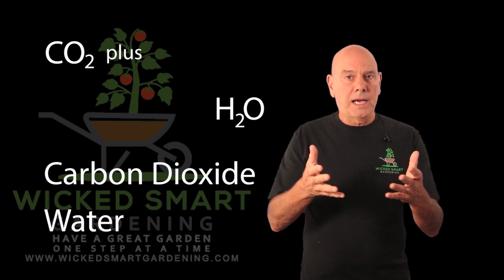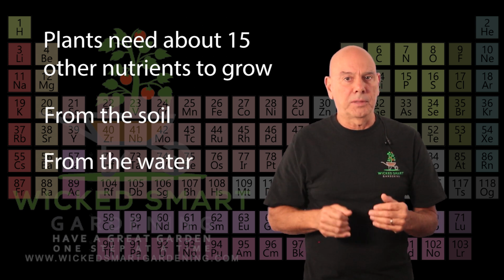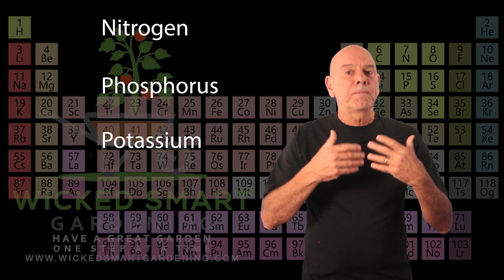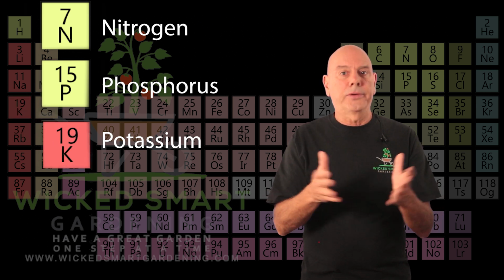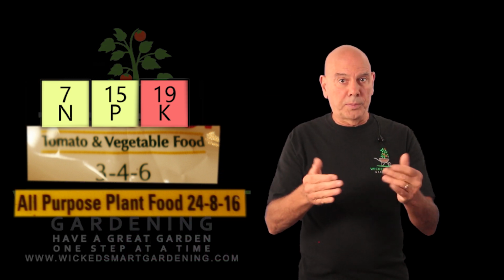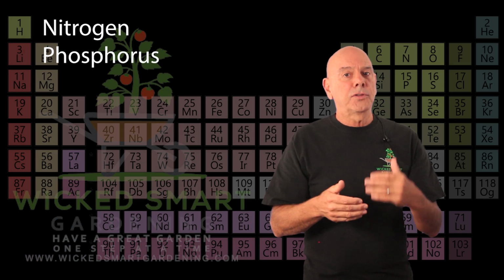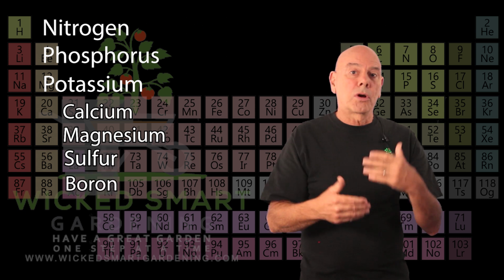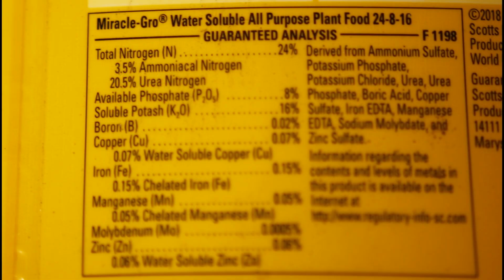Fertilize Your Garden Or Else!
Want healthier plants, bigger harvests, and fewer garden struggles? In this episode of Wicked Smart Gardening, we’re breaking down everything beginner and experienced gardeners need to know about fertilizers and plant nutrients! Learn why nitrogen (N), phosphorus (P), and potassium (K) are essential for plant growth, how to avoid common mistakes like over-fertilizing, and why soil pH plays a major role in nutrient availability. I’ll also share my own experiences with compost, soil testing, and how I manage fertility organically in my New England garden. Whether you're growing lush lettuce or juicy tomatoes, this guide will help you fertilize smarter, grow better, and give your garden exactly what it needs. Don’t forget to check out the link below for soil testing resources from your local extension service.

Link to Composting Video is coming soon

Link to extension services listing by state for soil testing

CHAPTER TIMECODES:
0:00 - Introduction
0:28 – Nutrients – The Real Big Three - Carbon, Hydrogen, and Oxygen
0:46 – The Other Big Three, Nitrogen (N), Phosphorus (P), and Potassium (K)
2:04 – Nitrogen for leaf and stem growth
2:45 – Phosphorus for cell division and budding
3:08 – Potassium for root growth, disease resistance, and flowering
3:16 – Compost is good, right?
3:55 – What organic gardeners tell us
4:18 – What commercial growers do
4:50 – Other nutrients your plants need in lesser amounts
5:23 – How to supercharge your garden’s soil
5:56 – Fertilize differently throughout the growing season
6:10 – What about soil pH
6:47 – Have your soil tested and outtro